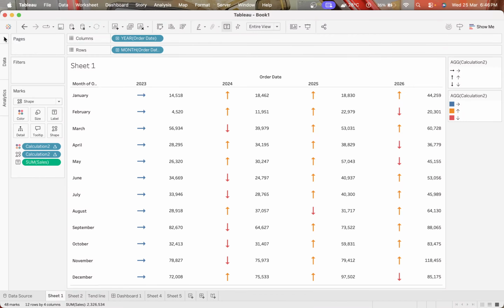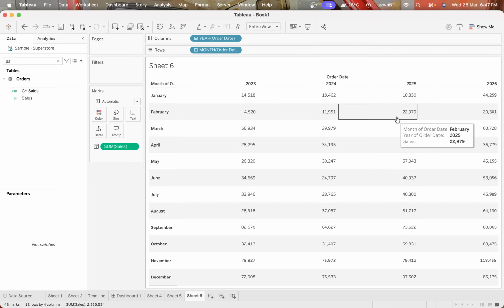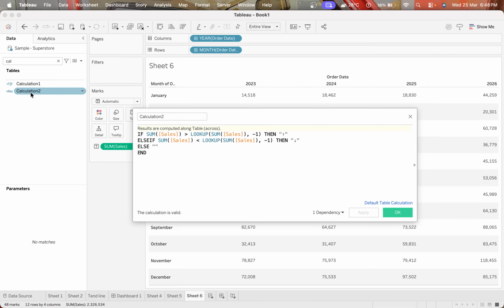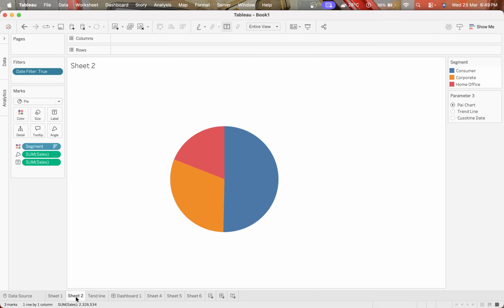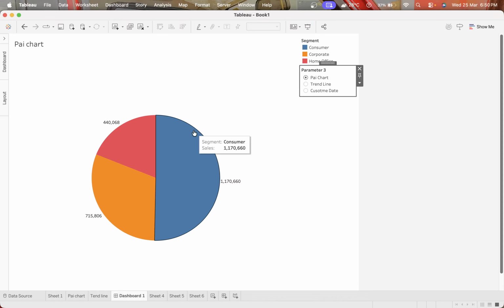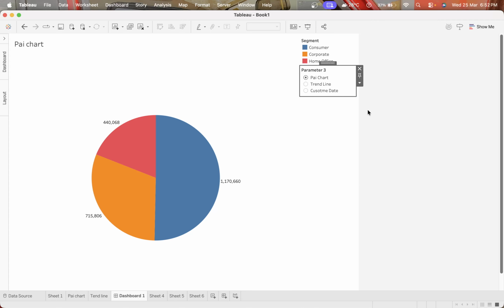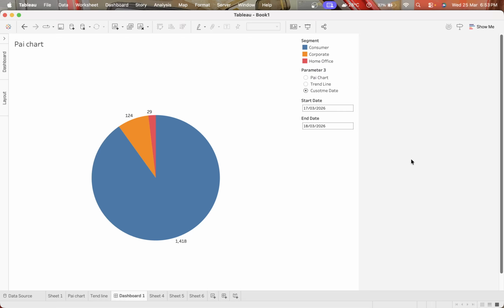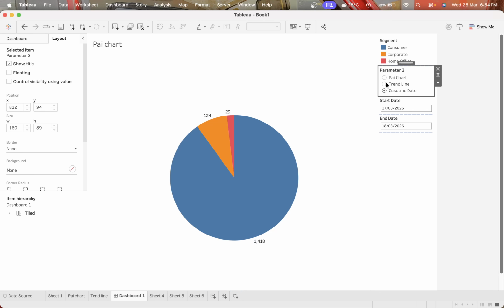Real-Time Tableau Scenarios Every Data Analyst Must Know for Interviews